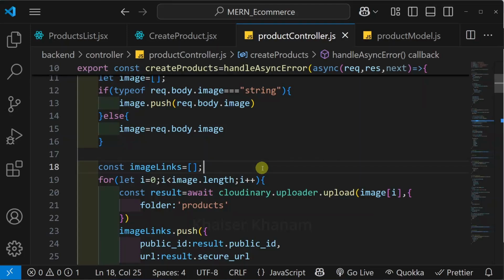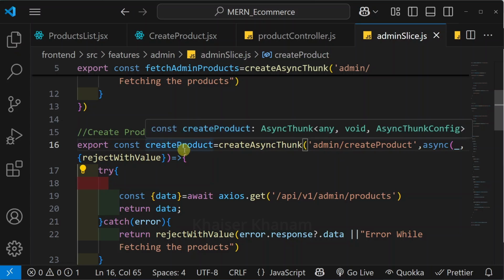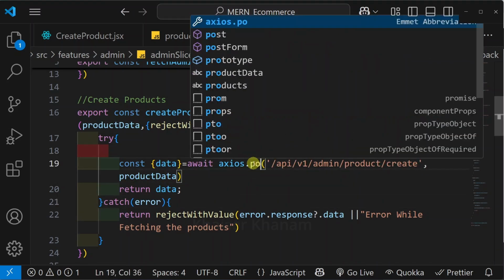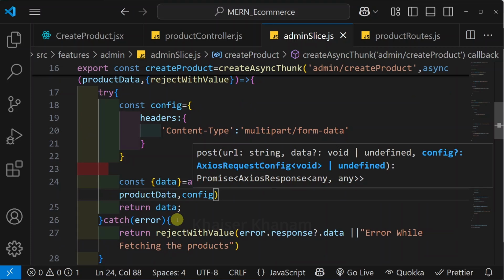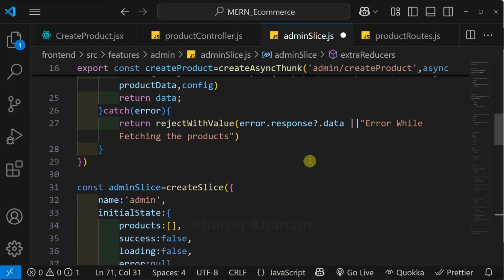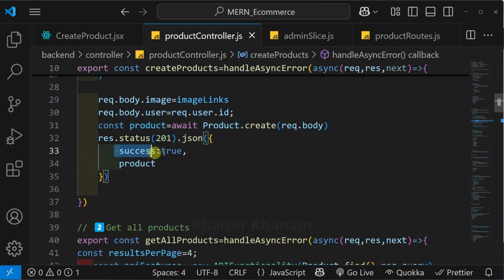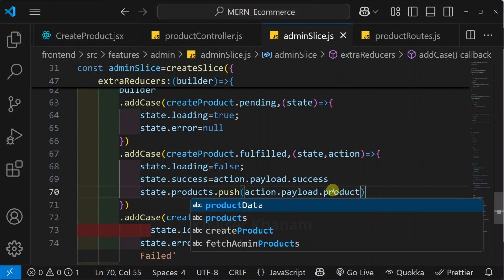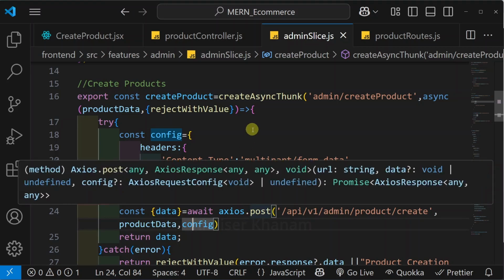MERN Stack E-Commerce Project #159 : Create Products with Fetch API